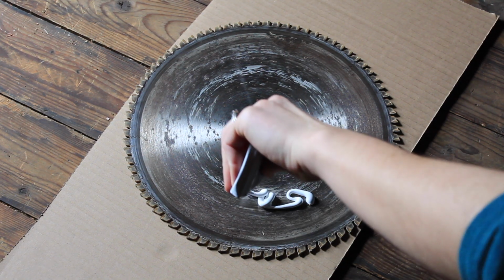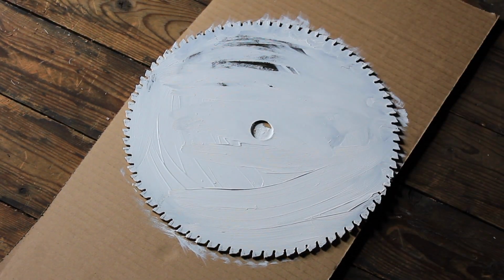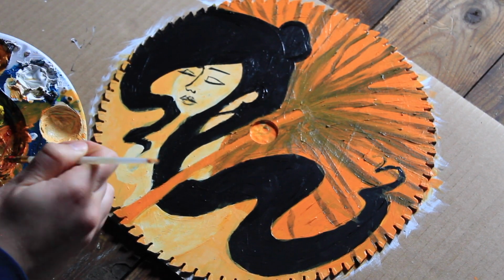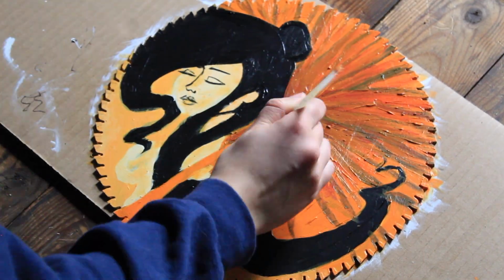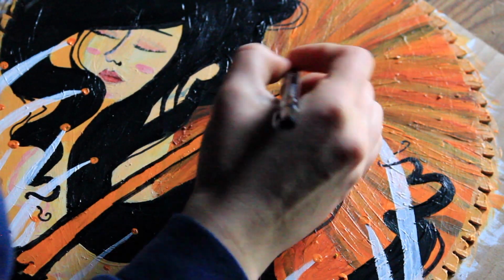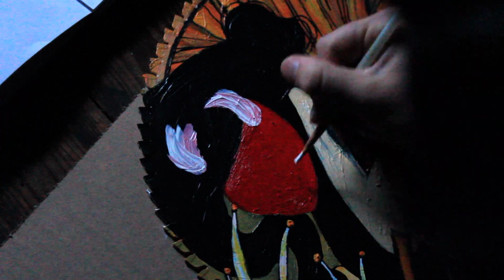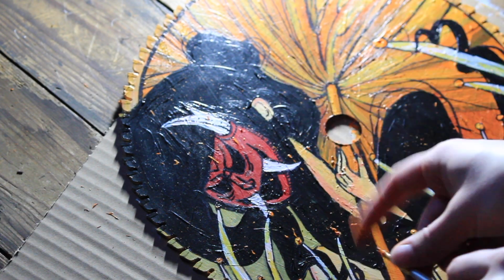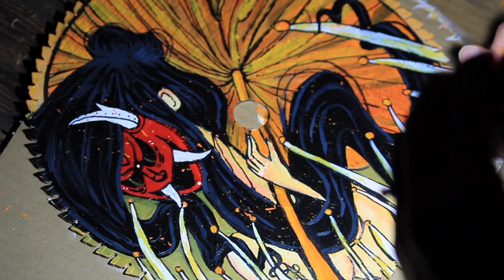Painting a Saw Blade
What up~

Materials:
• Acrylic Paint
• Saw Blade
• Prisma Liner: C
• Gold paint marker